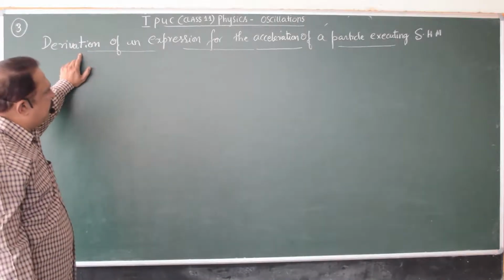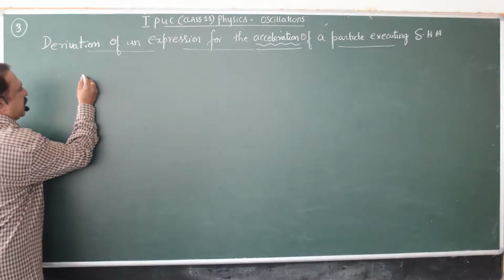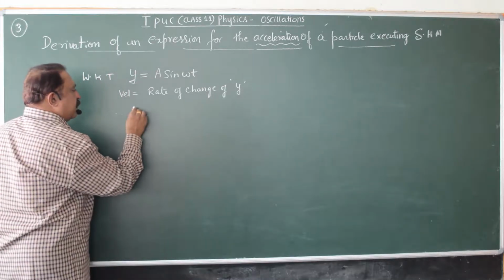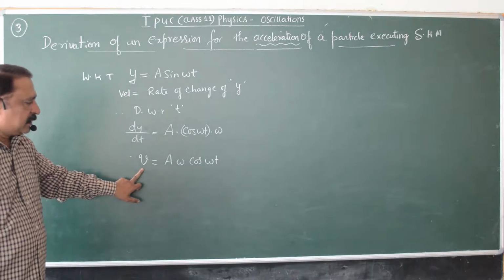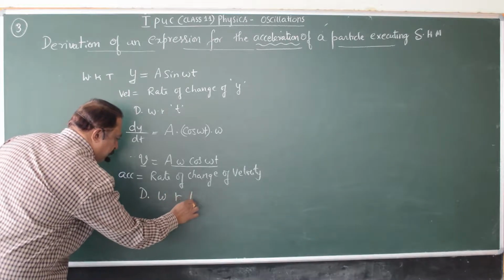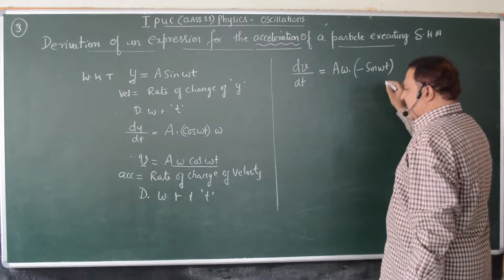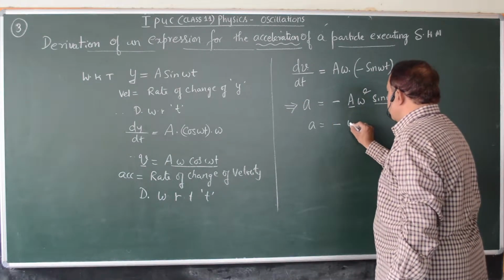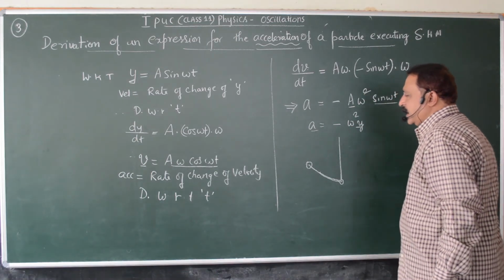Class 11/ I PUC Oscillation - 03 - Expression For The Acceleration Of A Particle Executing SHM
This video lesson deals with expression for Acceleration Of A Particle Executing SHM by differentiating the velocity expression with respect to time, we arrive at the expression for acceleration of the  particle executing SHM.